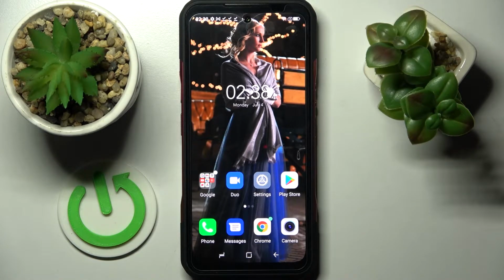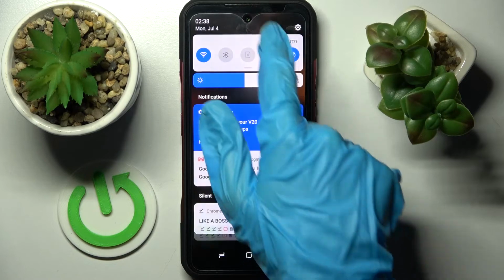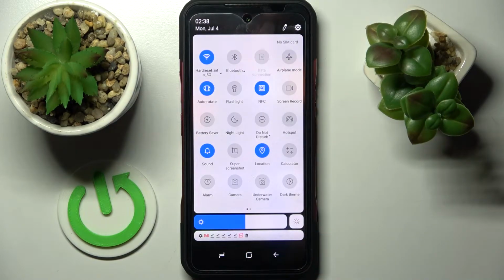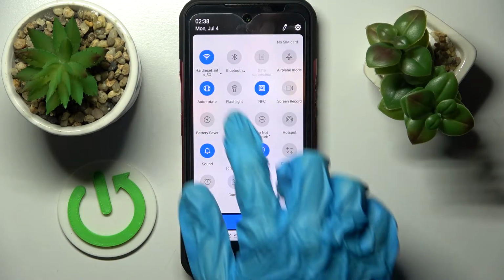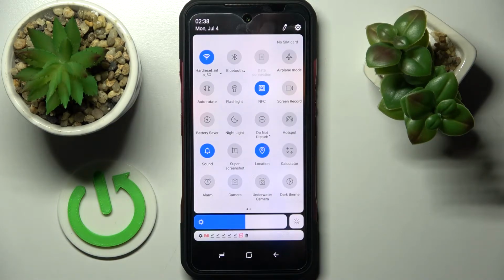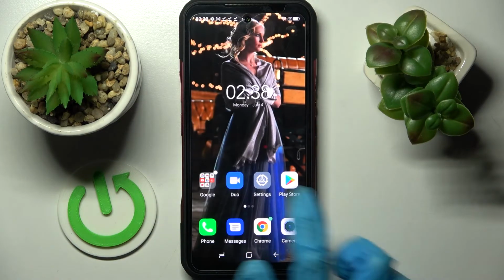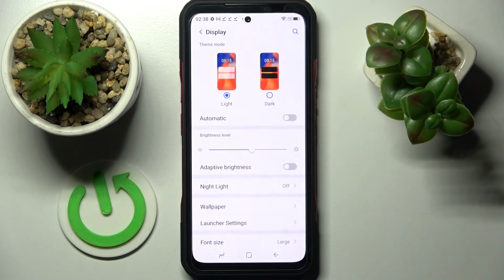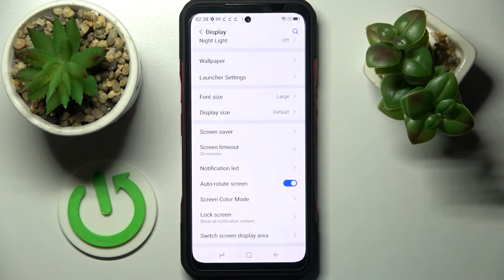How to Turn On/Off Auto Rotate Screen on DOOGEE V20 - Manage Autorotation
To learn more tutorials about DOOGEE V20:
Hi there! Are you looking for a way how to Switch On/Off Autorotation on DOOGEE V20? If you are, then you should check out this short video tutorial. In today's video, our specialist will explain to you how to easily access the Screen Settings panel to Enable/Disable the Auto-Rotate feature on your DOOGEE V20. Follow all the instructions step-by-step, presented by our expert, and try to perform this operation yourself. Visit our YouTube Channel to discover more video tutorials about your DOOGEE V20 and other devices.

How to Enable Automatic Screen Reorient on DOOGEE V20?
How to Disable Automatic Screen Reorient on DOOGEE V20?
How to Turn On Automatic Screen Reorient on DOOGEE V20?
How to Turn Off Automatic Screen Reorient on DOOGEE V20?
How to Switch On Automatic Screen Reorient on DOOGEE V20?
How to Switch Off Automatic Screen Reorient on DOOGEE V20?
How to Enable Auto-Rotate display on DOOGEE V20?
How to Disable Auto-Rotate display on DOOGEE V20?